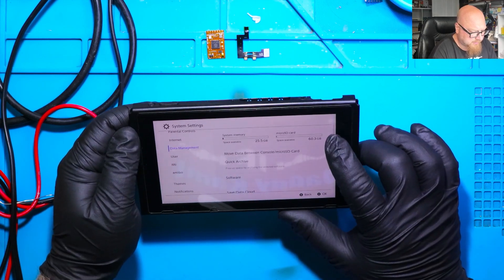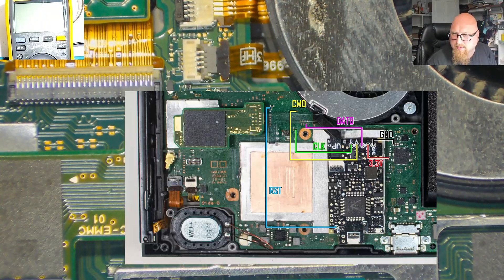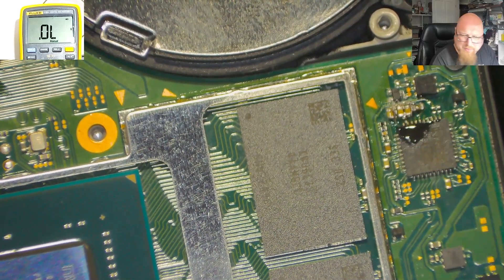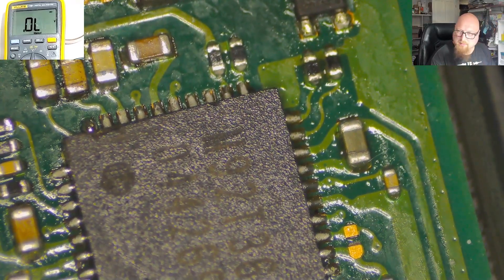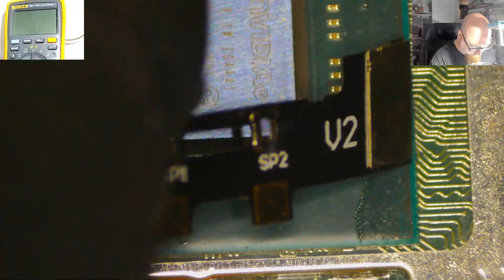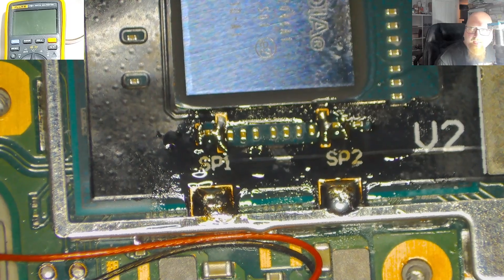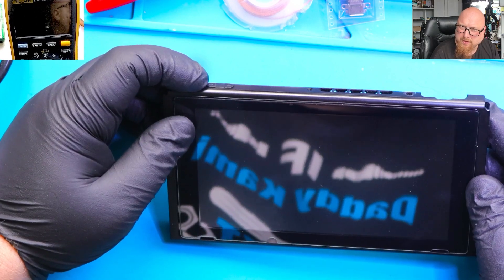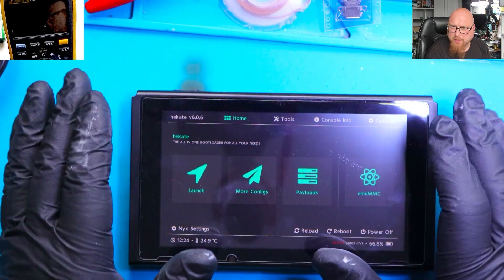PICOFLY in Nintendo Switch V2??? Let's solder it on...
Hi.
In this video I'm soldering new picofly chip in NS V2.

(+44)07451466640 - WhatsApp number (just for messages)

Microscope 4K 48MP HDMI USB Digital Video Microscope Camera Adjustable Magnification 180X C Mount Len Zoom Stand 56 LED Ring Light

Microscope arm HUANUO Monitor Arm Single for 17-32 inch Curved Screen, Height Adjustable Monitor Mount, 360° Rotation Monitor Stand Support VESA 75/100mm

Soldering iron AIFEN-A902 with C245 handles

Soldering Tips JBC C245-102 and C245-001

HOT AIR Sugon 8620-DX

Multimeter FLUKE 17B+

Power Bench supply KORAD KA3005D

Enameled Coper Wire 0.1 mm

CYNEL SOLDER TIN WITH FLUX DIAMETER 0.7 MM SN60Pb40 WEIGHT 250 GR

FLUX AMTECH NC-559-ASM